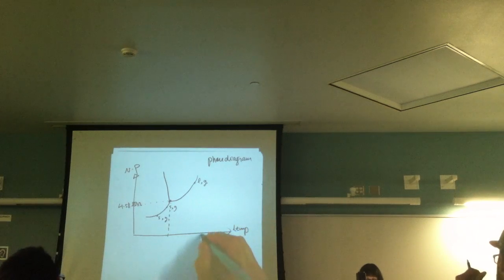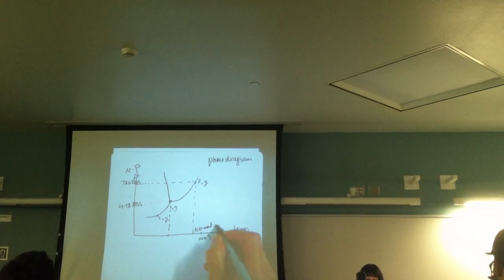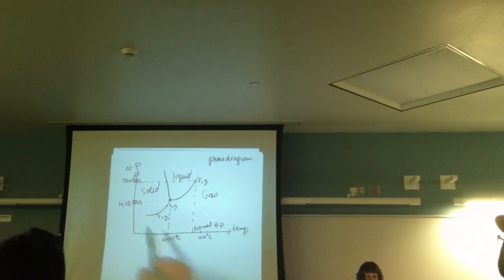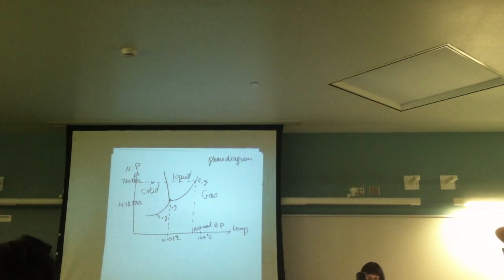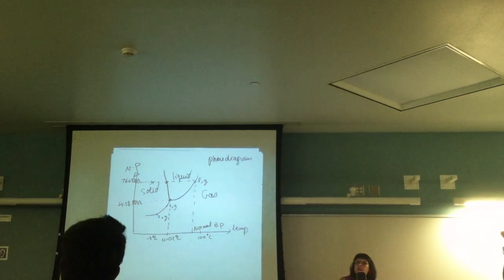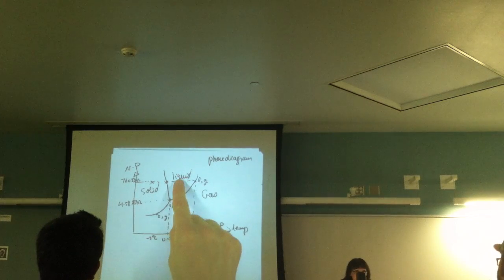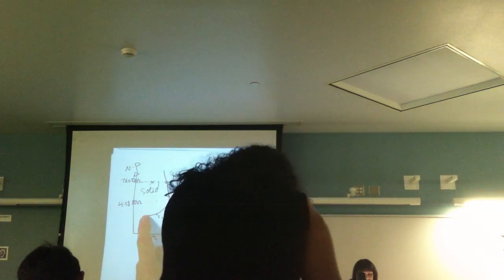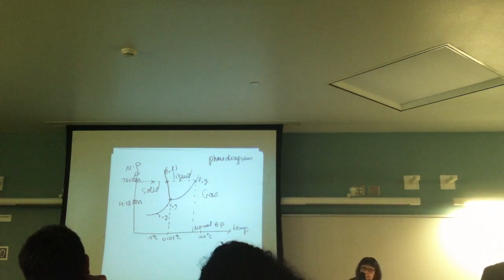boxer chem ep.3 10/4/2012